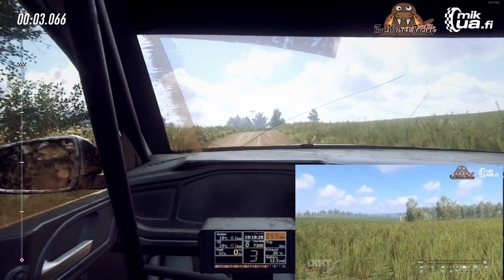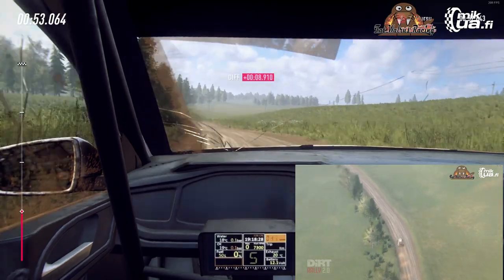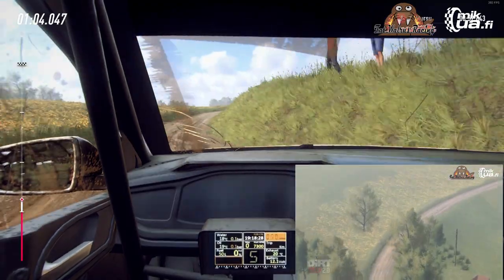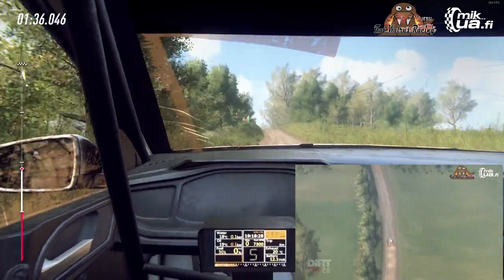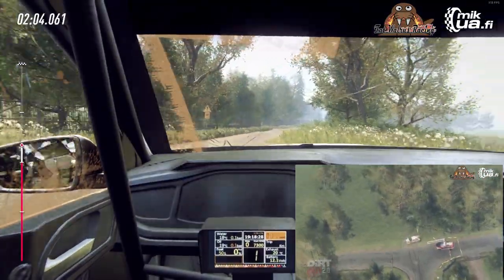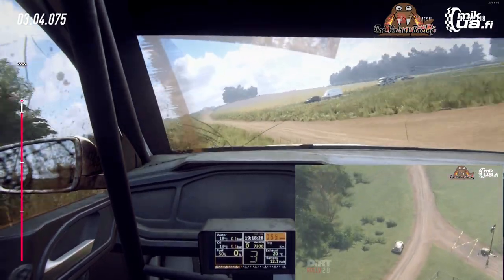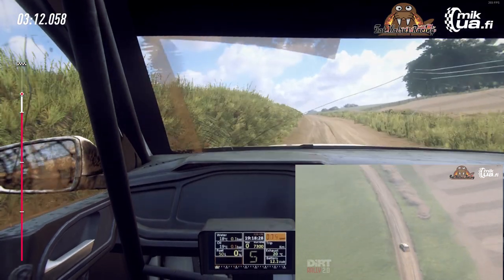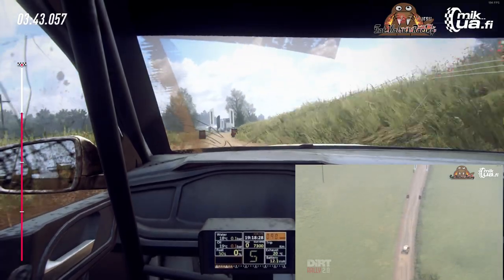AKK Kansallinen sarja, Łęczna County Rally stage #7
GTFR & TUA järjestämä kansallinen digitaalisen rallin kilpailu. Toinen osakilpailu.

Koko pätkä taas kolmella renkaalla.